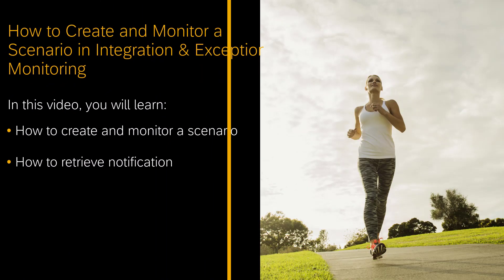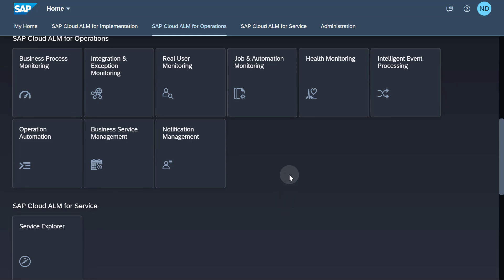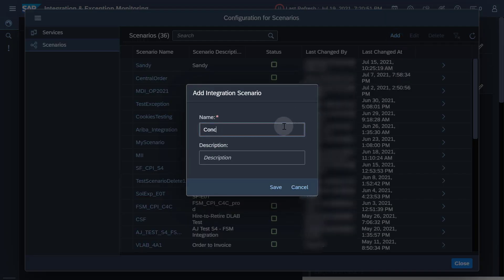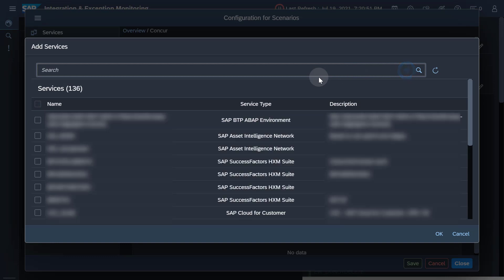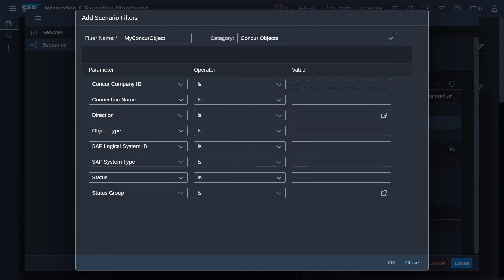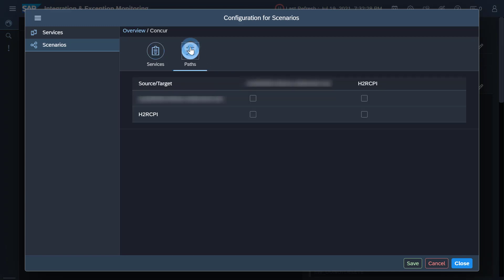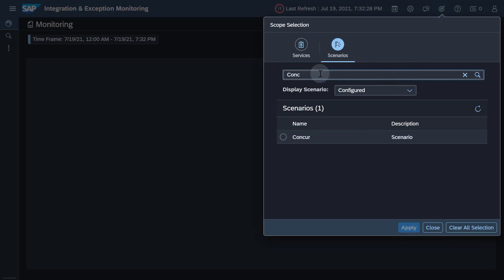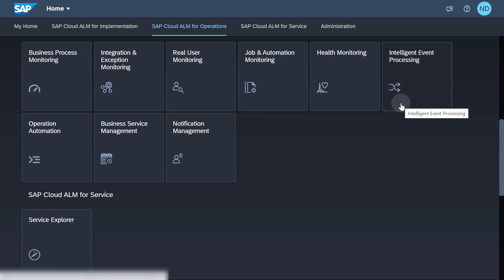How to Create and Monitor a Scenario in Integration & Exception Monitoring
This video shows how you can create a scenario with specific filters in Integration & Exception Monitoring.

Find out more at SAP Cloud ALM for Operations Expert Portal